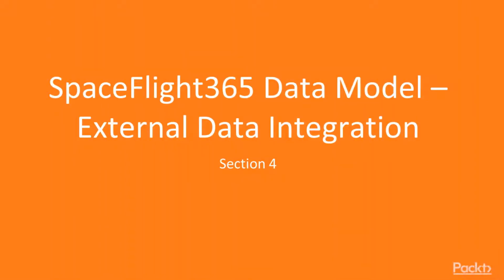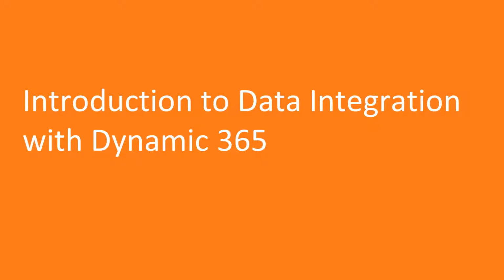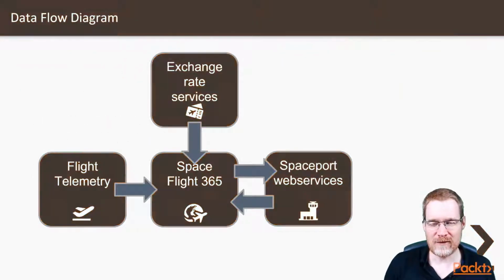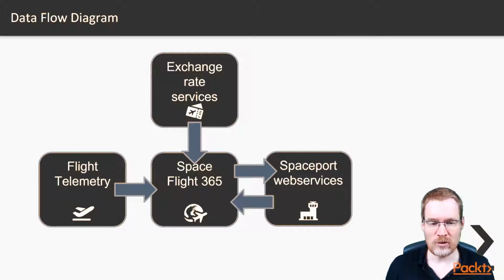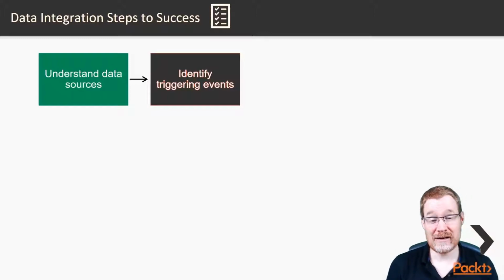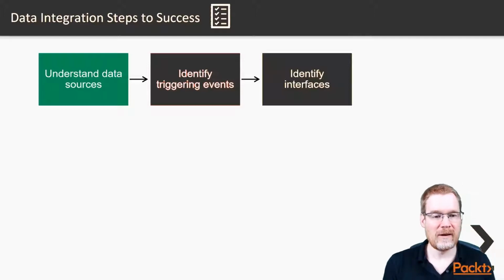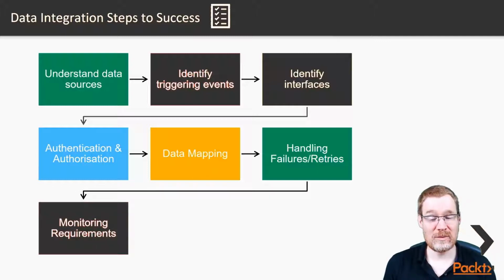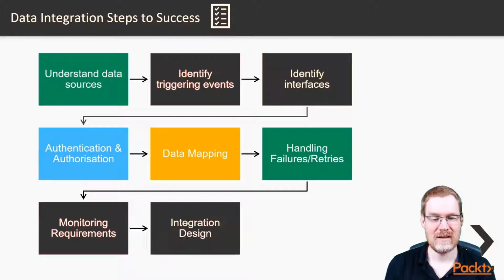Designing and Building Custom Apps using Dynamics 365: Intro to Data Integration | packtpub.com